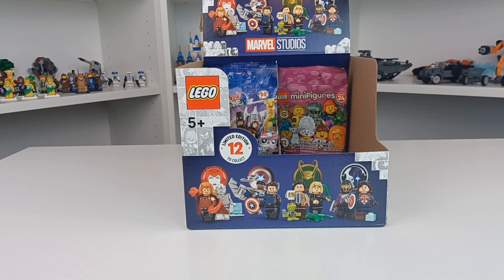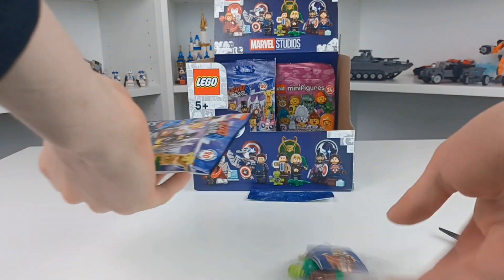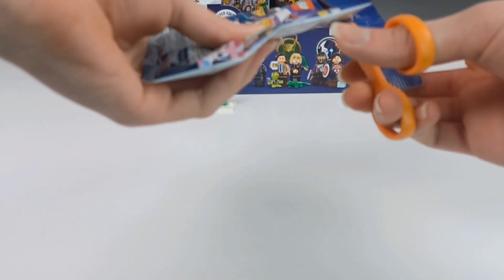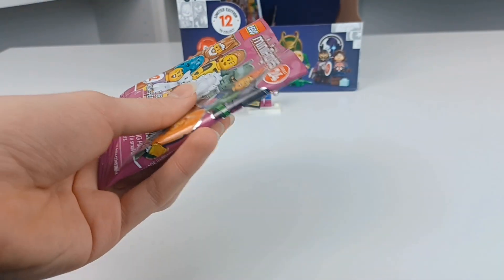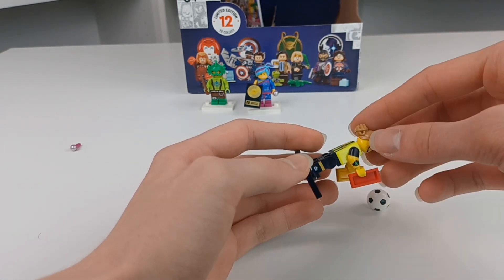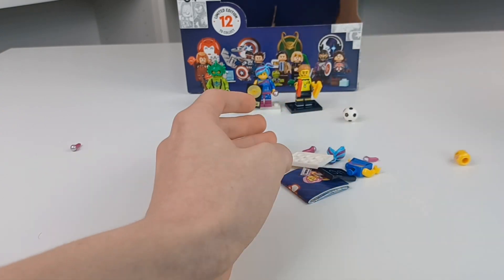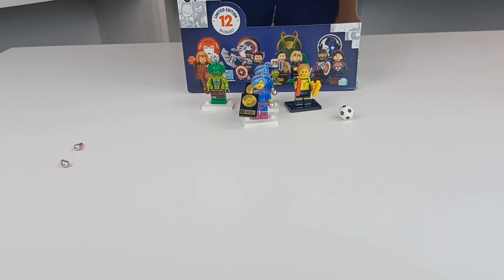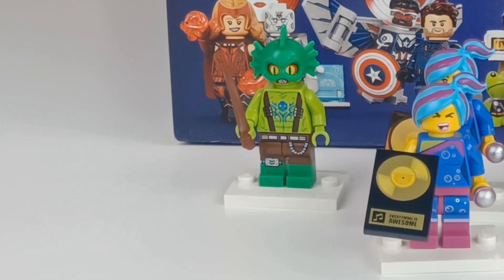Lego Movie 2 Collectible Minifigure plus series 24 Opening